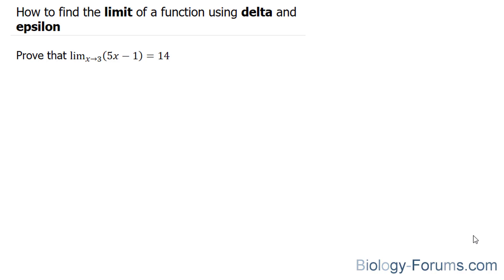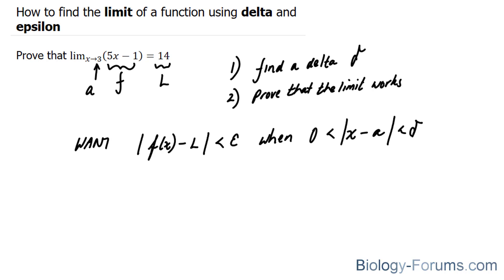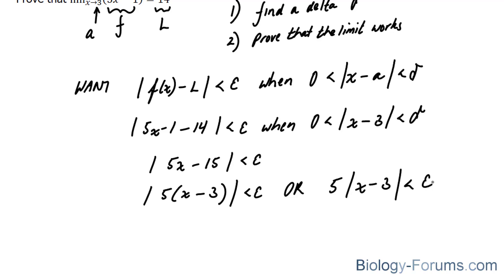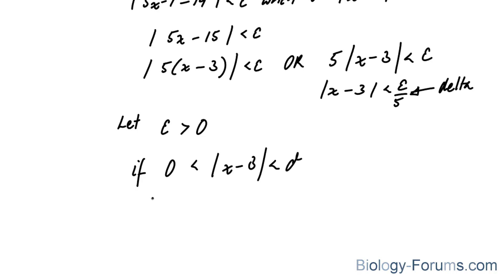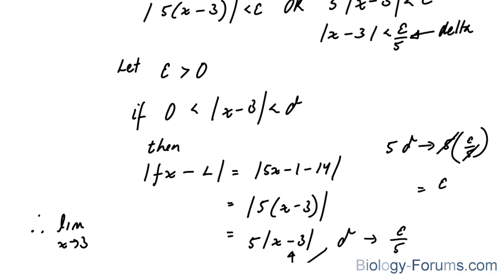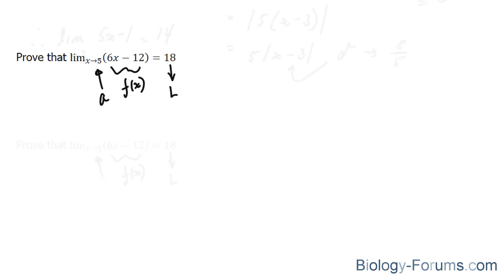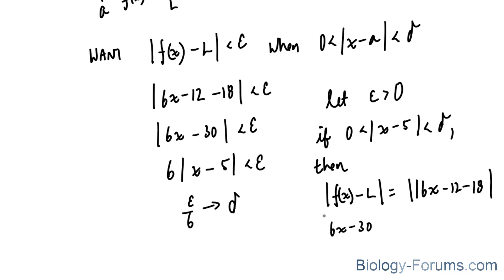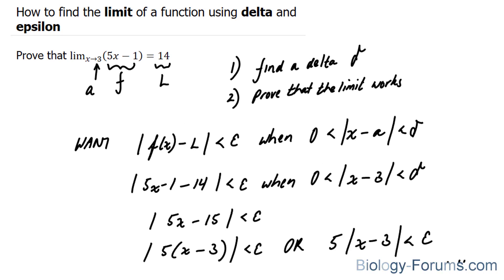📚 How to prove a limit exists using delta and epsilon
Questions:

Prove that lim_(x→3)⁡(5x−1)=14
Prove that lim_(x→5)⁡(6x−12)=18